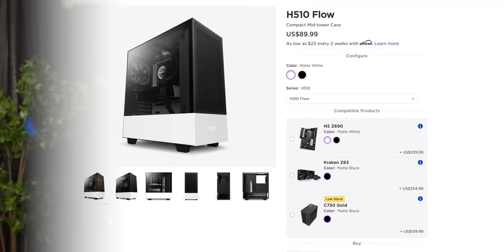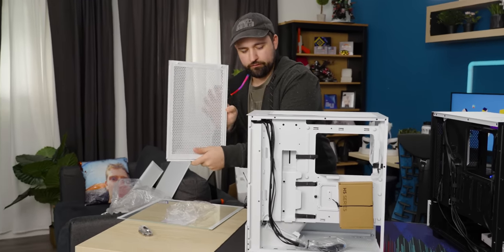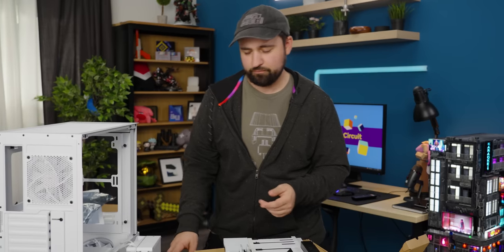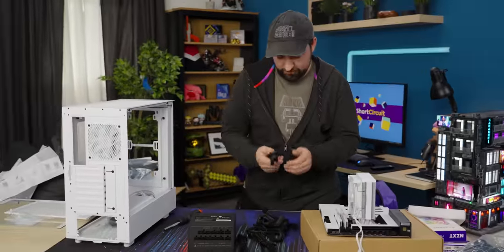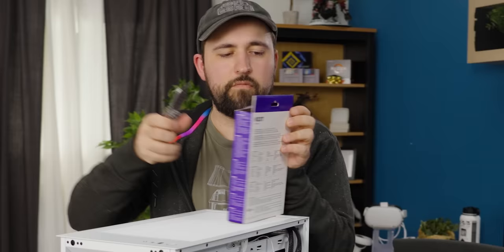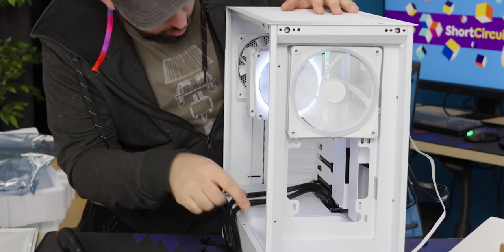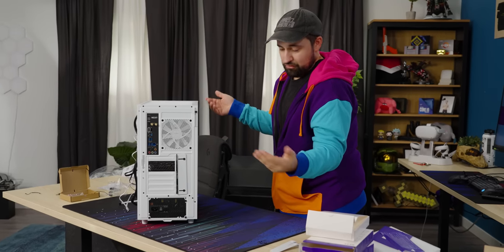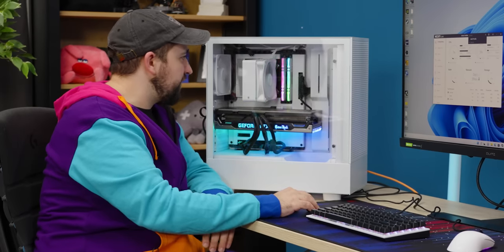Does this change make a difference? - NZXT H5 Flow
CHAPTERS
0:00 Who's NZXT?
0:34 Some key differences
1:34 Let's build a computer!
2:08 Motherboard
4:12 Where's the power supply?
4:54 GPU
8:42 The grand unveiling
10:36 Let's boot 'er up!